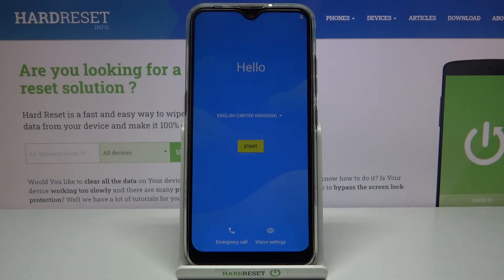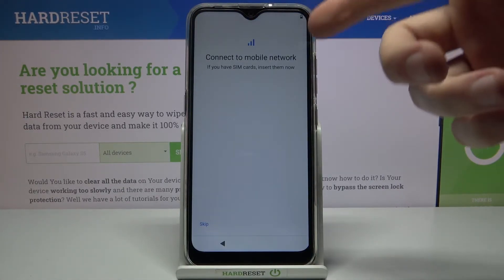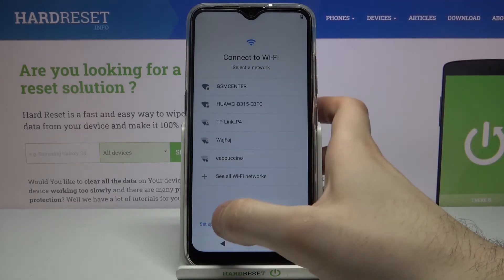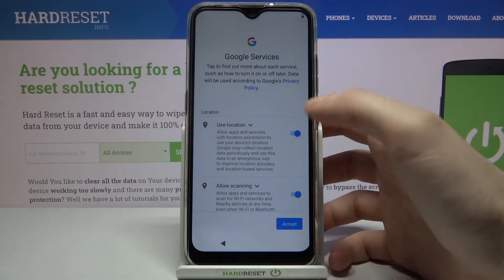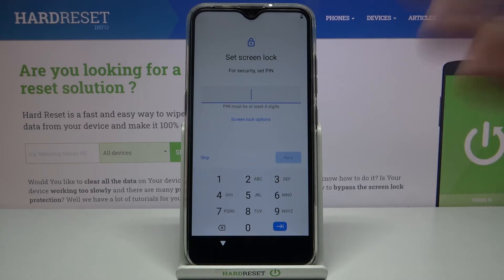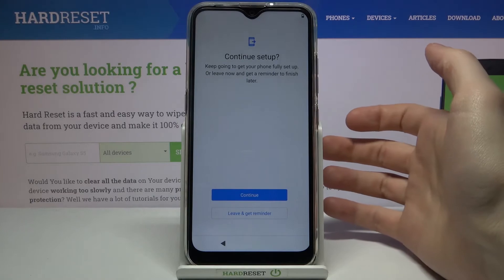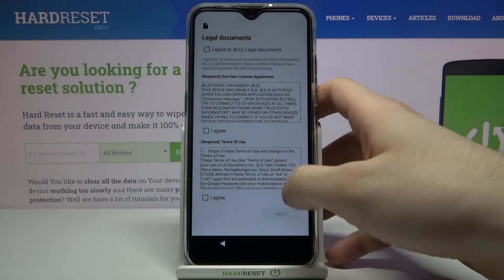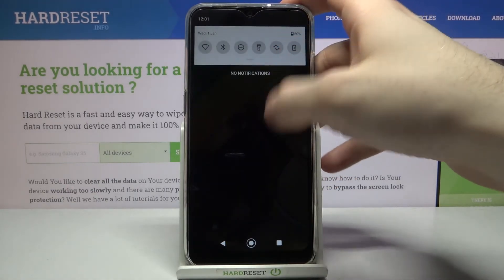How to Set Up LG K22 – First Activation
Learn more info about LG K22:
The first phone setting up process is the most important because you can manage and set up so many functions: select default language, connect to Wi-Fi, add your Google Account, set the time zone, and many other options. To do all of these processes correctly, follow our instructions. Visit our YouTube Channel and find more tutorial for LG K22.

How to set up LG Device? How to activate LG K22? How to Turn on LG K22? How to insert SIM Card to LG K22? How to activate SIM Card on LG K22? How to set date in LG K22? How to set time in LG K22? How to set default language on LG K22? How to do first activation of LG K22? How to start using LG K22? How to add Google Account to LG K22? How to use LG K22? How to Add SAMSUNG Account to LG K22? How to log into SAMSUNG Account on LG K22? How to connect to Wi-Fi on LG K22? How to set up screen lock on LG K22? How to choose screen lock on LG K22?